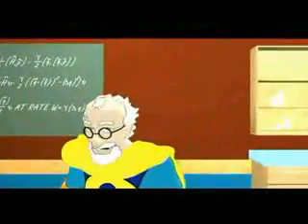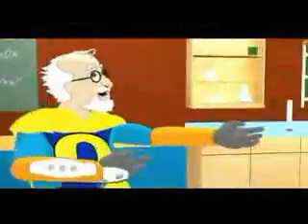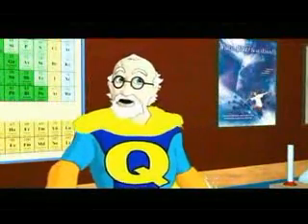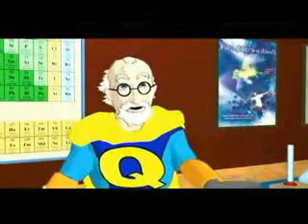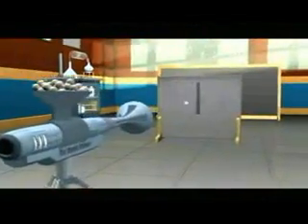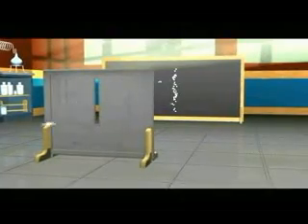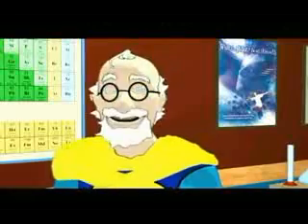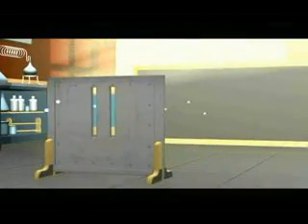What tHe BLeeP Do wE (k)now Part 3 Double-Slit Experiment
The Educational Film What The Bleep Do We Know Part 3